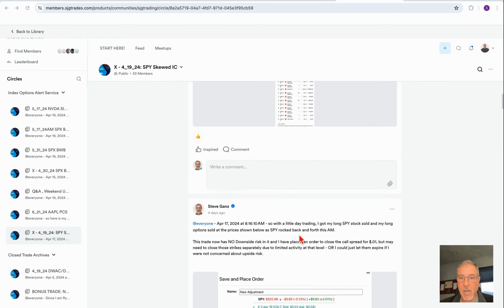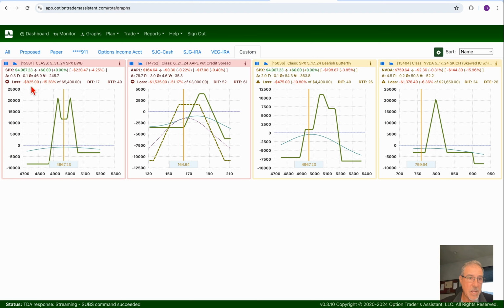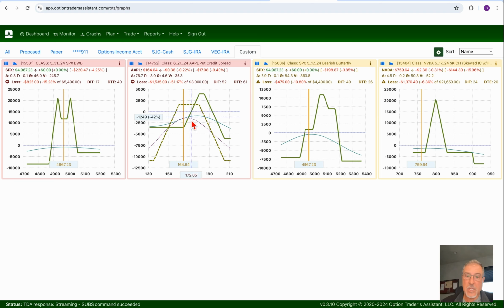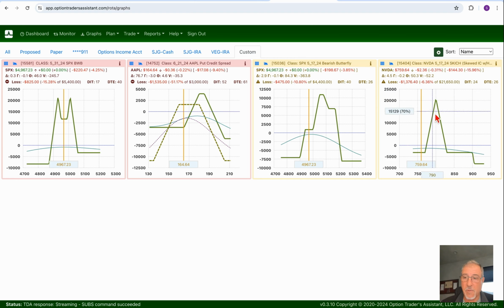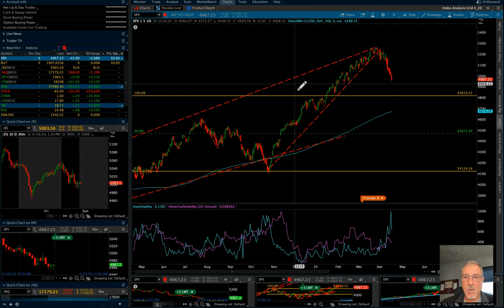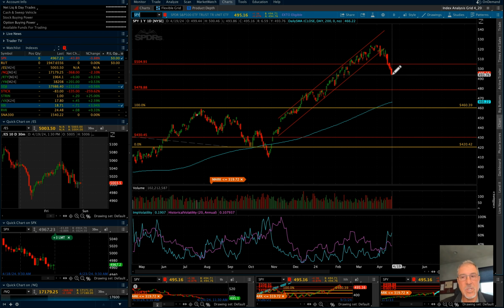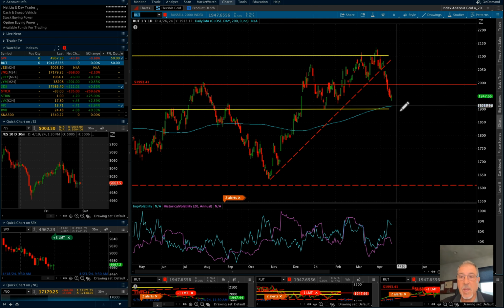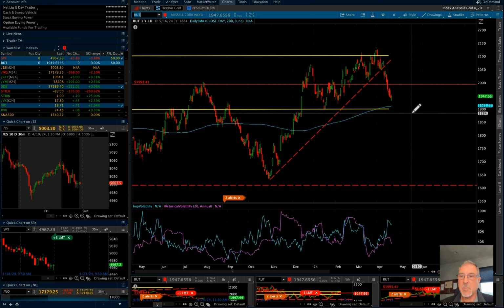Weekend Update & Market Outlook 4 21 24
⭐️ Link to Alert Service To see a detailed video on 7 reasons the butterfly is my favorite trade, go here